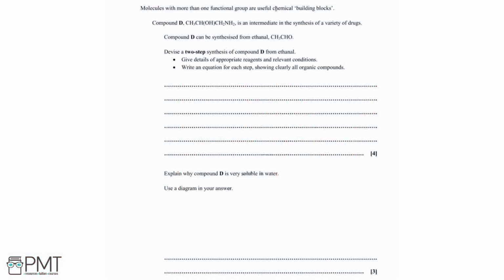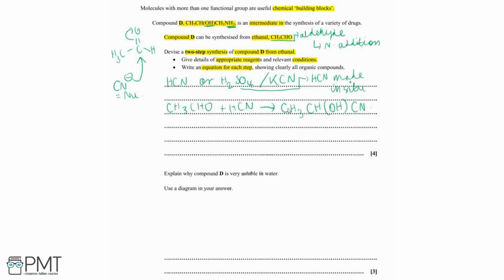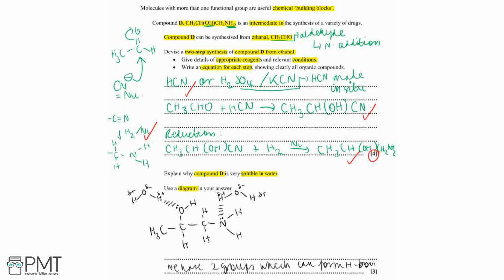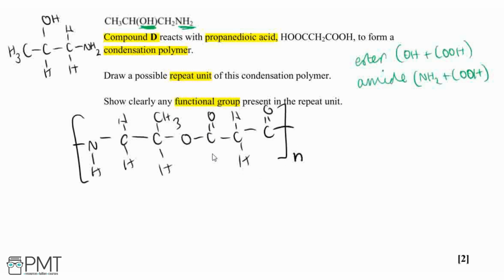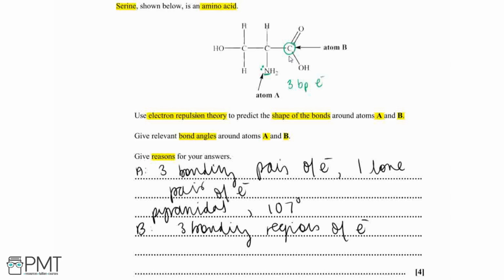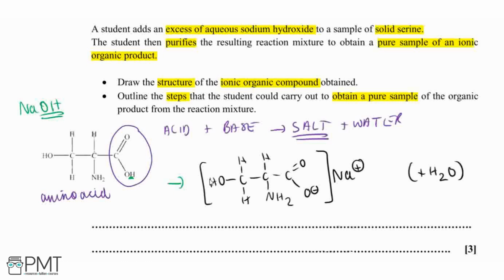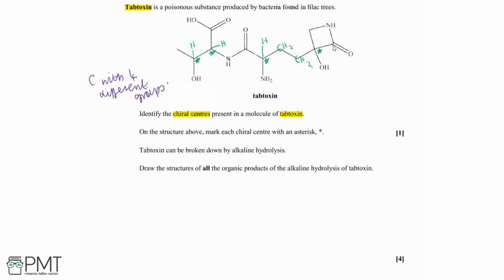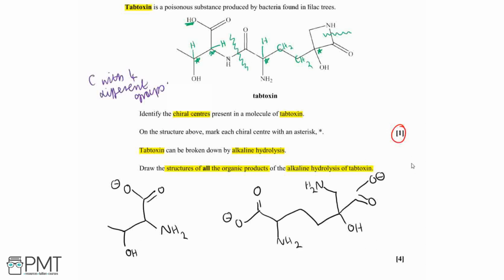Organic Synthesis 2 - Q1 | Chemistry A-Level | PMT Education